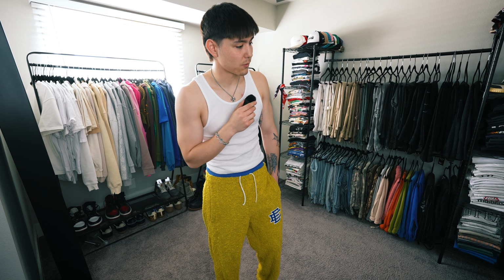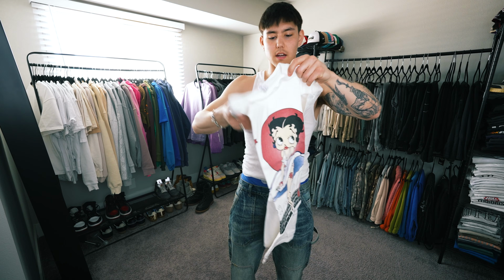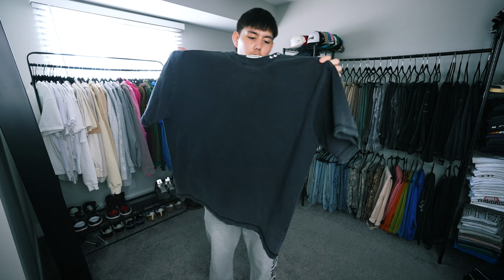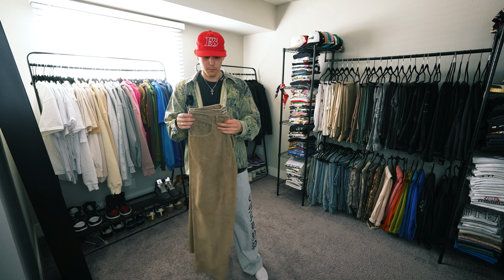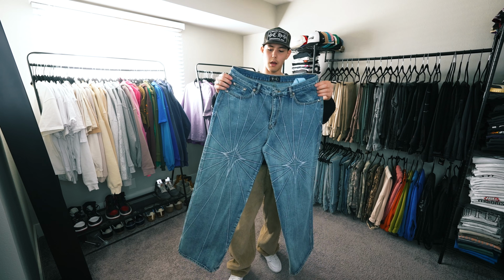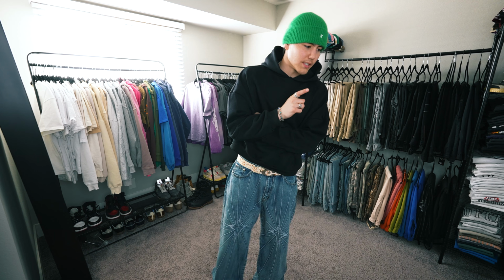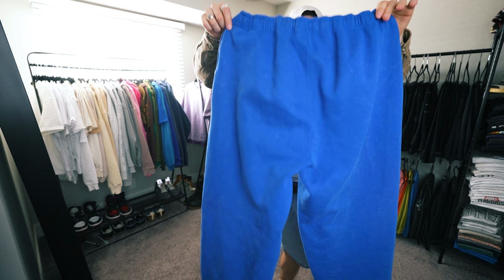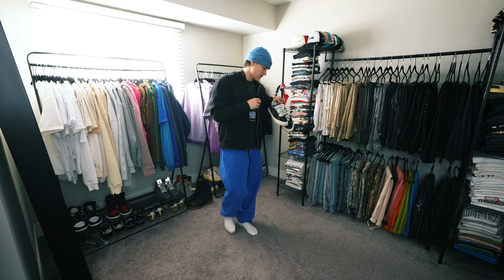Outfits I Wore This Week | Men's Winter Fashion 2025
Styling men's streetwear / streetstyle fashion summer outfits I wore this week. I've seen the lack of men's spring fashion / get ready with me (GRWM) videos on YouTube and decided it was time I brought this channel back to fill the gap. I style these outfits with a mix of vintage clothing, current street style, Japanese streetwear, American streetstyle, and sneakers. As a sneakerhead, my outfits used to start bottom to top. As I've engrained myself more into the fashion world over the years, my daily routine of getting dressed has developed with my taste in clothing and shoes. Tune in weekly for outfit inspo, men's streetwear, fashion tips, what to wear with sneakers, men's clothing brands, outfit essentials, how to style streetwear, spring and summer outfits, winter outfits, summer outfits, spring outfits, styling accessories and more. I wear brands such as Chrome Hearts, Kapital, Levi's, Jordan, Nike, Rick Owens, No Fear, Converse, Stepney Worker Club, Kith, Elwood, and more. I hope you all enjoyed this video in the studio, and I look forward to creating more in the coming weeks.

SHOP THE HOODIES - COMMONSSHOP.COM